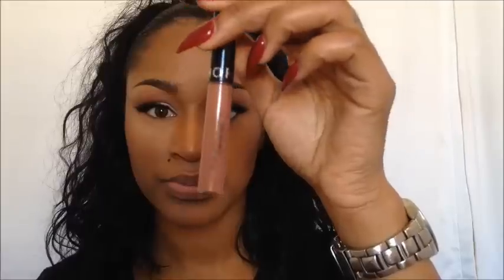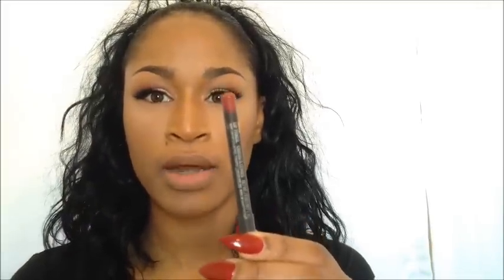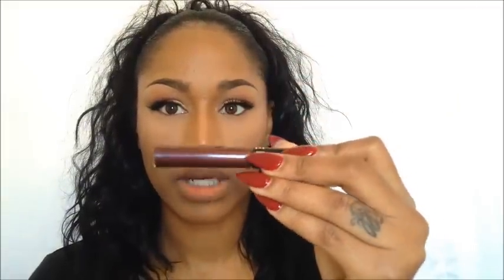Rollinwithstone Review: Sephora Cream Lip Stains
Review of Sephora Cream Lip Stains in the colors 01 Always Red, 02 Classic Beige, and 07 Dark Berry. I paired these lip products with lipliners by Mac Cosmetics in the colors Brick, Burgundy, and Nightmoth.